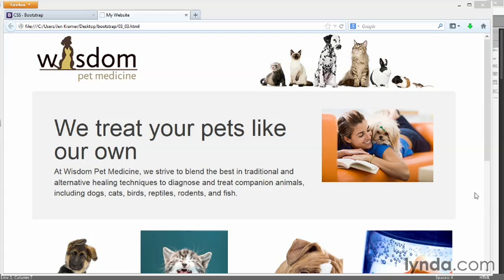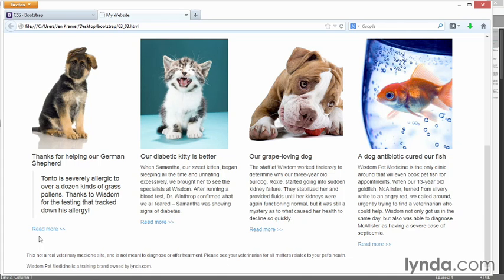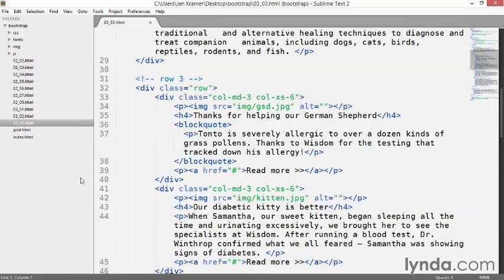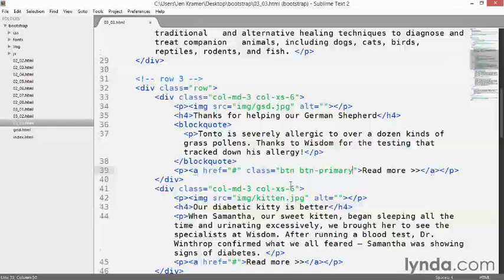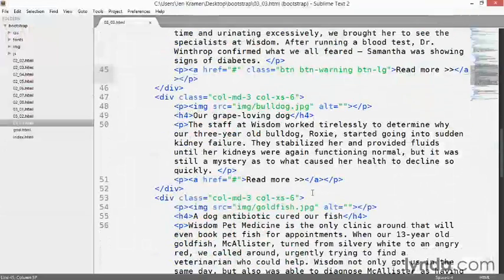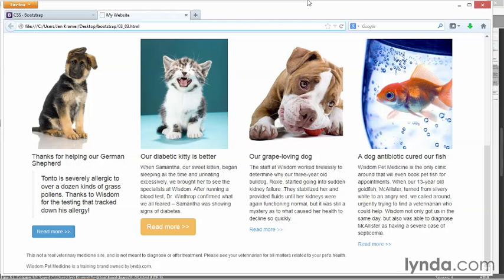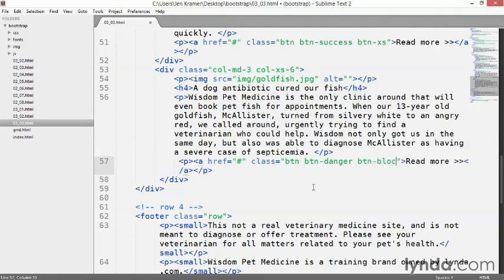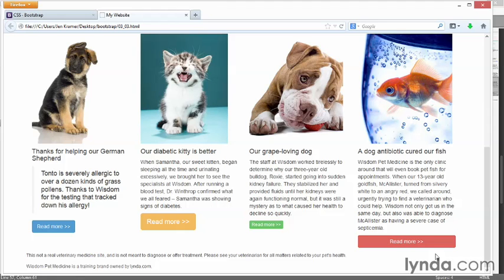3 Styling buttons using btn classes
Styling buttons using btn classes